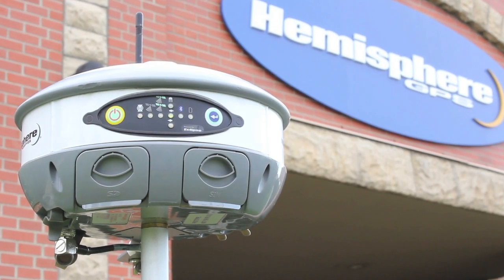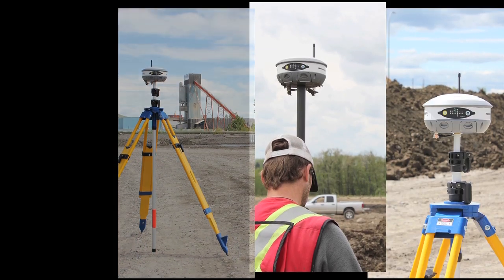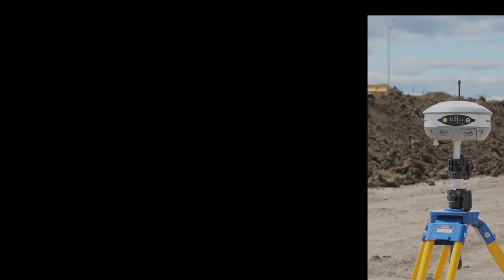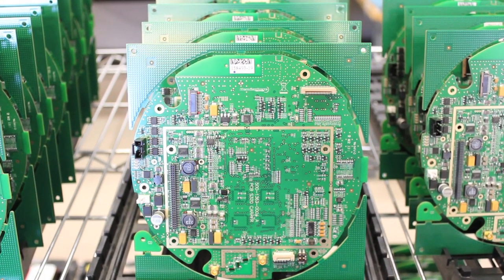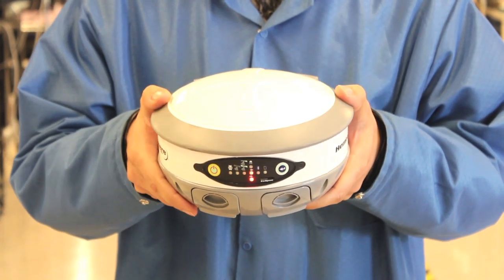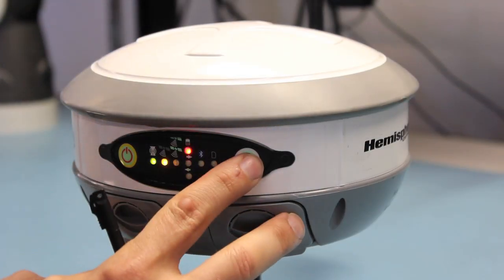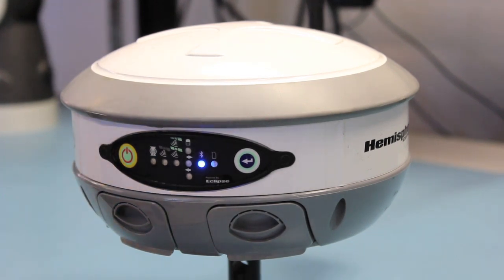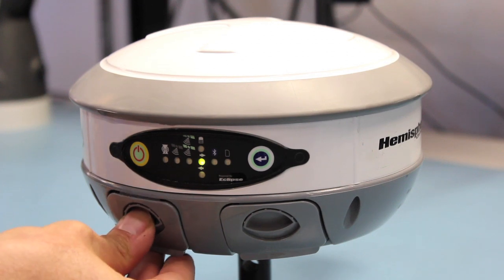Hemisphere GPS - S320 GNSS Survey Solution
Watch Hemisphere GPS' S320 GNSS Survey Solution promotional product video.